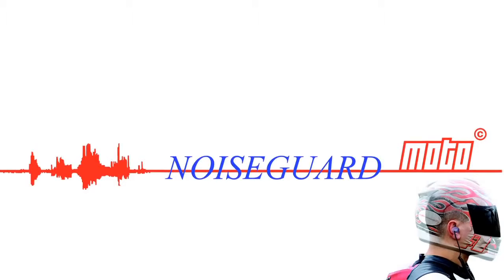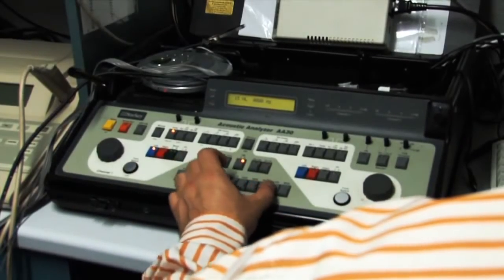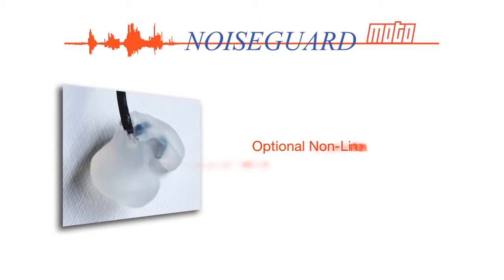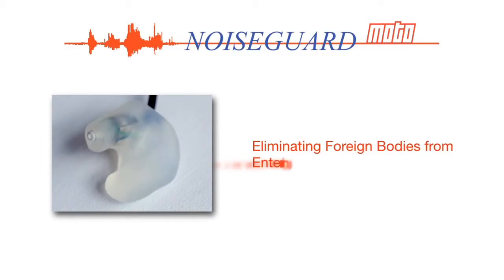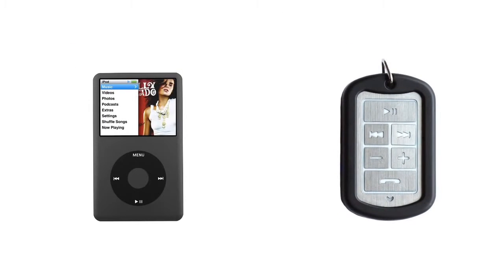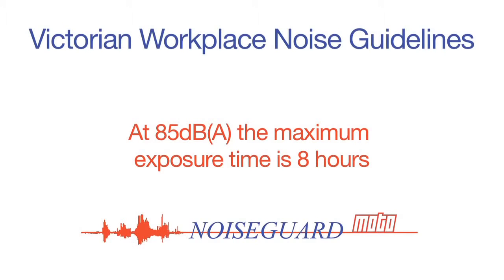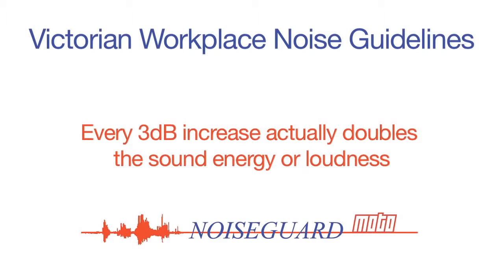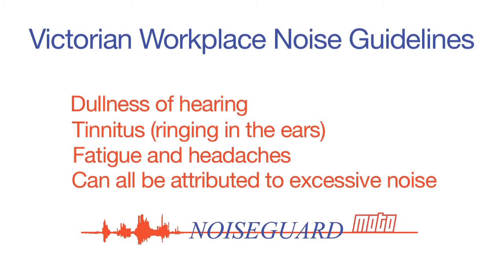Noiseguard Promotional Video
This video was done to promote a product which has been used all over Australia and the world - Noiseguard.  It's for motorcyclists to be able to hear their iPod/music player clearly while riding.

It's also a Melbourne product.